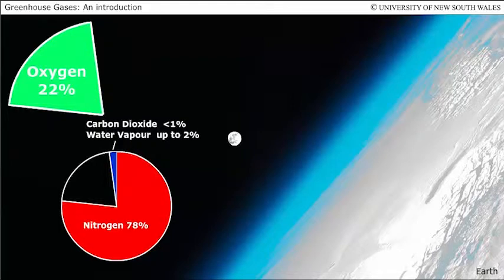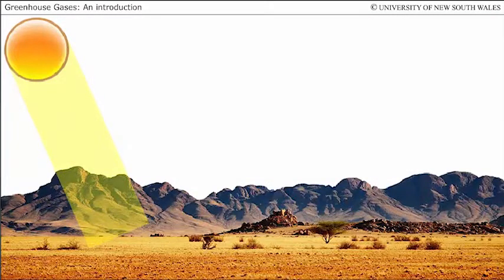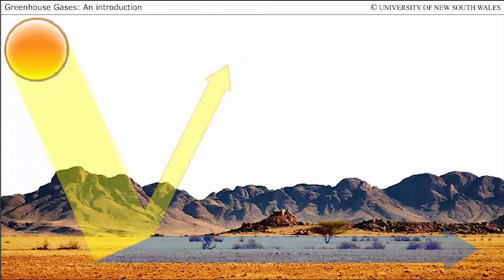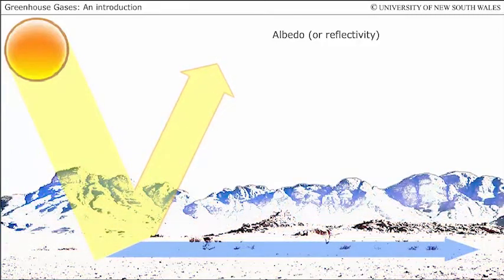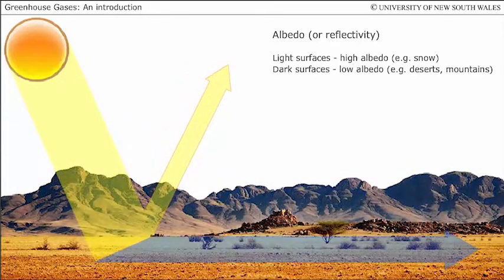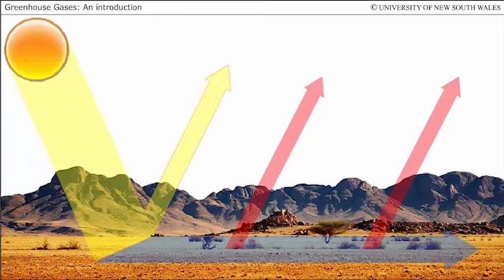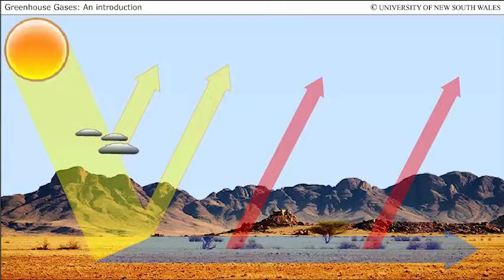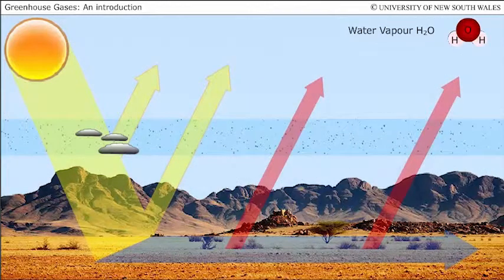Greenhouse HQ 1